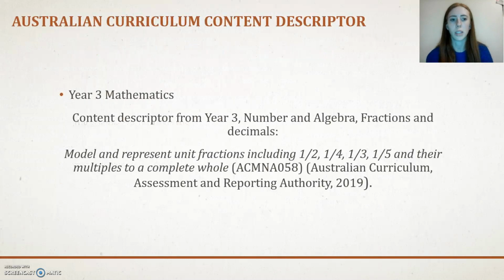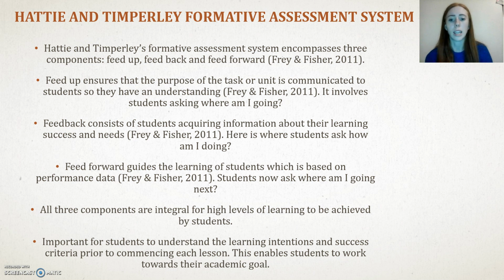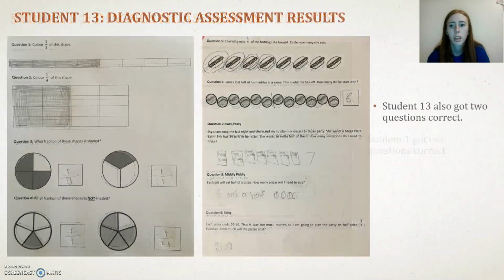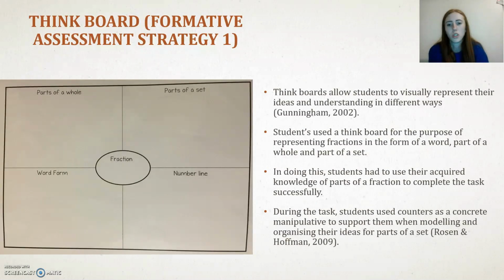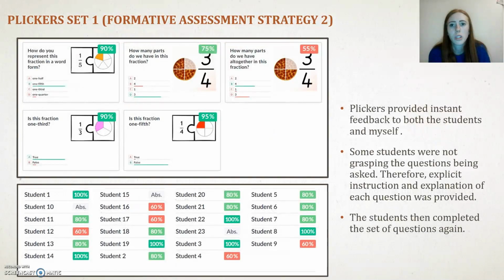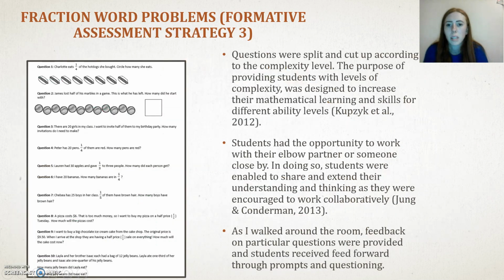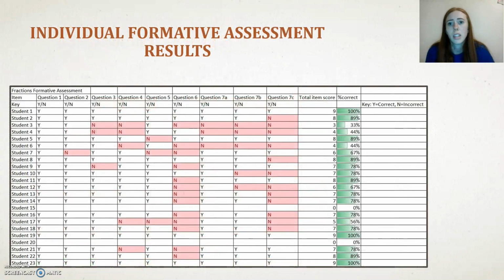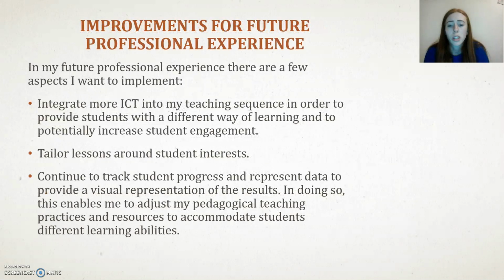EUB343 Assessment Task 2